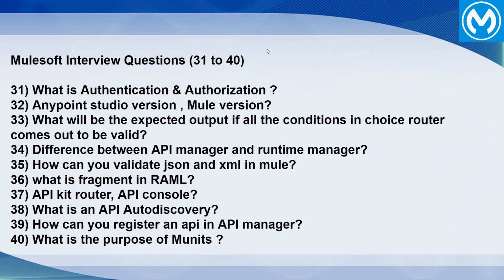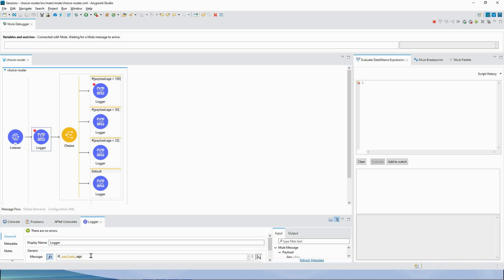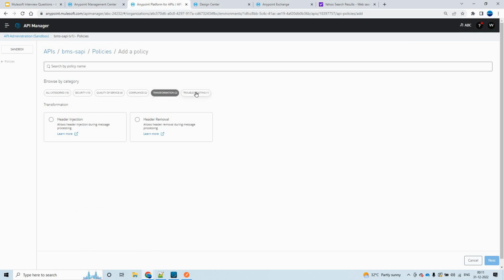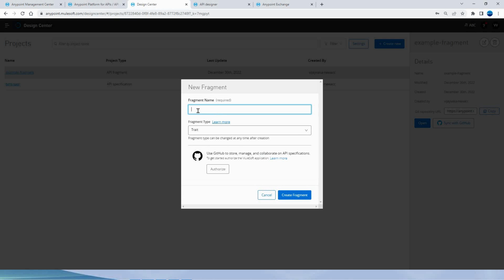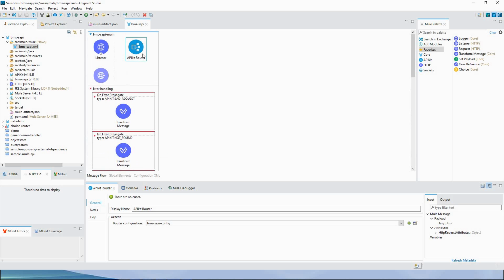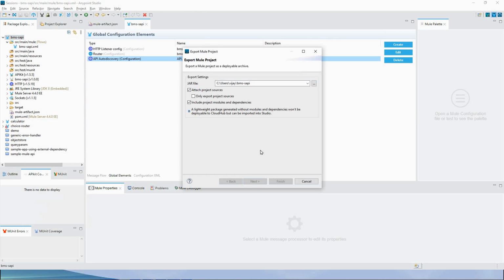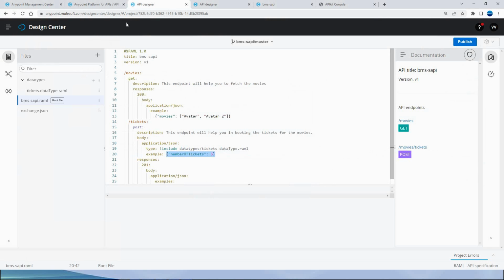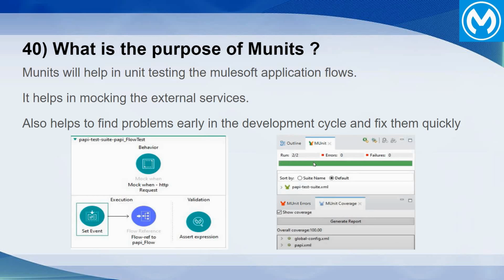Mulesoft Interview Questions Part-4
Below are the questions discussed:

0:37 31) What is Authentication & Authorization ?
2:15 32) Anypoint studio version , Mule version?
3:06 33) What will be the expected output if all the conditions in choice router comes out to be valid?
5:38 34) Difference between API manager and runtime manager?
10:08 35) How can you validate json and xml in mule?
12:52 36) what is fragment in RAML?
15:54 37) API kit router, API console?
19:55 38) What is an API Autodiscovery?
19:55 39) How can you register an api in API manager?
30:04 40) What is the purpose of Munits ?